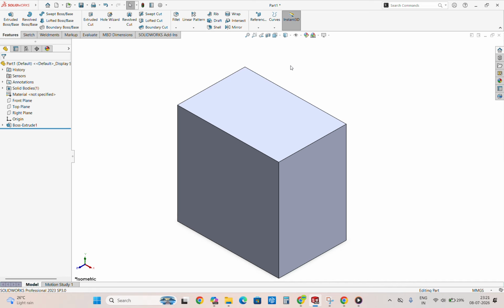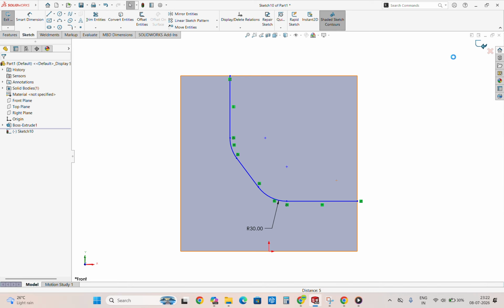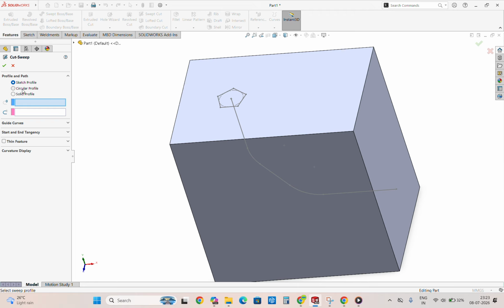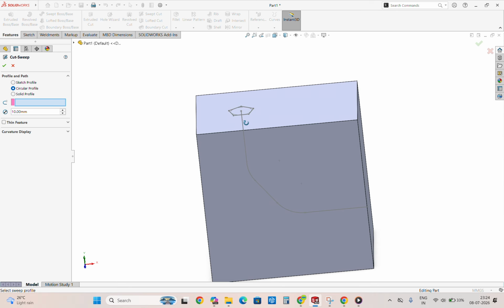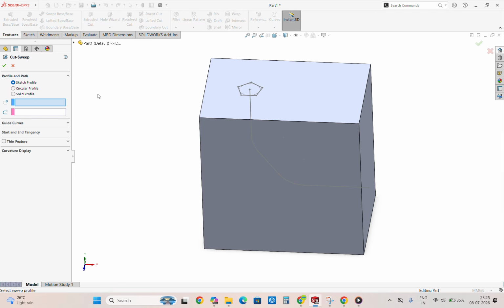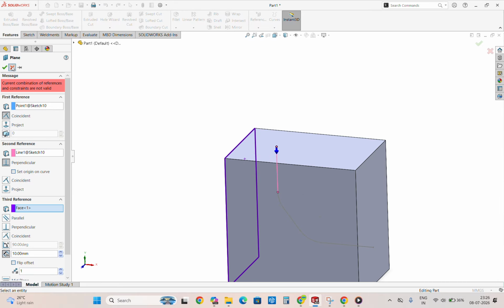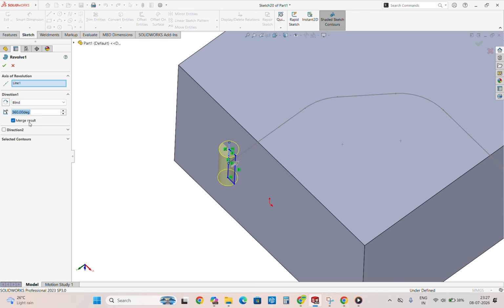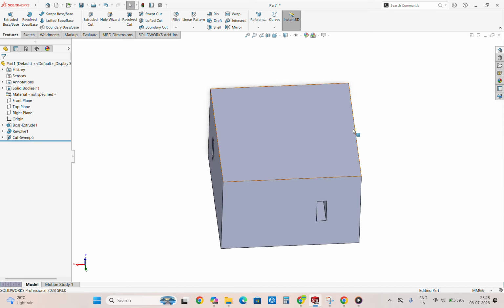How to Use Swept Cut in SOLIDWORKS | SOLIDWORKS Tutorial for Beginners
In this SOLIDWORKS tutorial, I will show you how to use the Swept Cut feature step by step. Swept Cut is a powerful feature used to remove material by sweeping a profile along a selected path.

It is especially useful for creating grooves, channels, curved slots, spiral cuts, pipe-like cuts, and other complex features.

🔧 In This Video:

✅ Create a Profile Sketch
✅ Create a Sweep Path
✅ Use Swept Cut
✅ Select Profile and Path
✅ Understand Sweep Options
✅ Create curved and complex cuts
✅ Create grooves and channels
✅ Learn the basic Swept Cut workflow
✅ Beginner-friendly SOLIDWORKS tutorial

This tutorial is useful for SOLIDWORKS beginners, mechanical engineering students, CAD designers, and anyone learning 3D modeling.